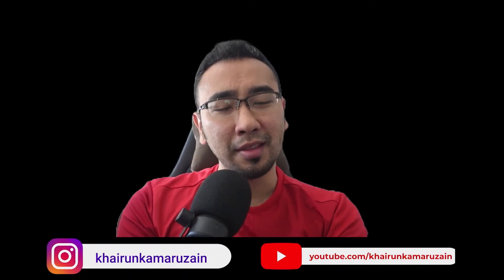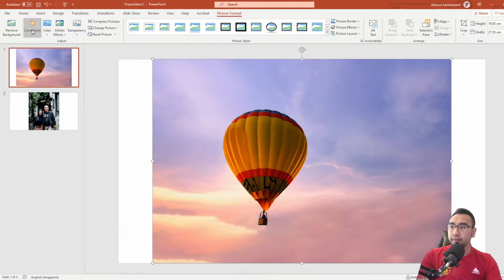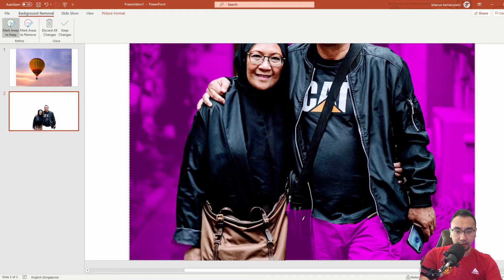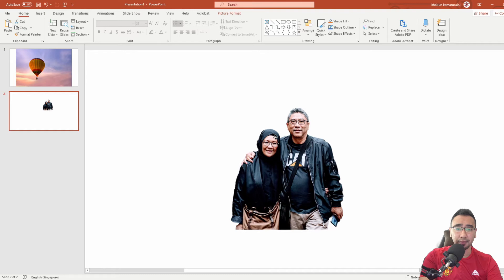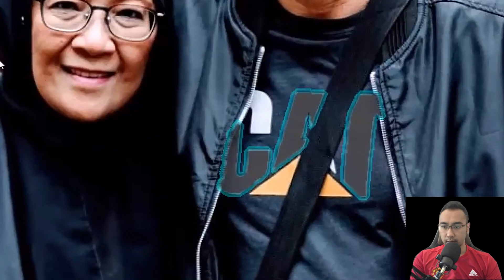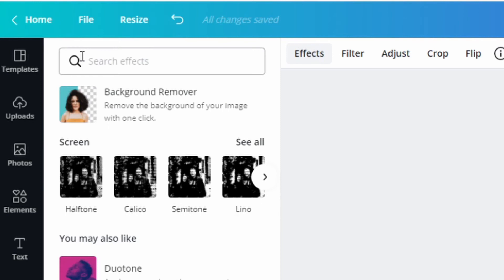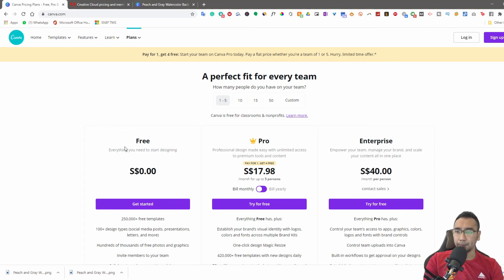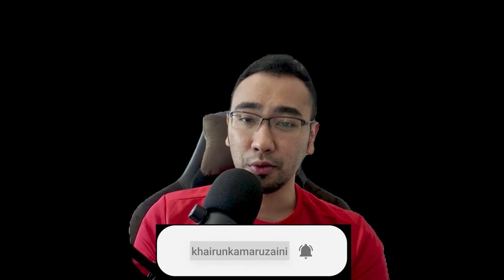3 Easy Ways to Remove The Background From An Image | No Photoshop Required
In this video, we share 3 easy ways to remove the background from an image. With these steps, no photoshop is required. We have made it as simple as we can to do this simple hack. You can easily use either Microsoft Powerpoint, Paint 3D or Canva for these steps. Try out Canva, a fantastic design tool that you need. You can sign up a 30 Day Free Pro account by going to the link below -

Timestamp
0:00 Intro
1:10 Why do you need to remove the background in an image
2:12 Use Powerpoint to remove background in an image
8:23 Use Paint 3D to remove background in an image
12:33 Use Canva to remove background in an image
14:53 Comparison using Photoshop VS Paint 3D VS Canva
15:35 Verdict
15:57 Canva features
17:52 Sign up Canva Pro Account for free
18:15 Verdict

Videography

Video edited on Microsoft Surface Pro 5
Filmed on Sony A7 iii and Sony RX 100 V
Film Editing Software - Adobe Premiere Pro CC 2019